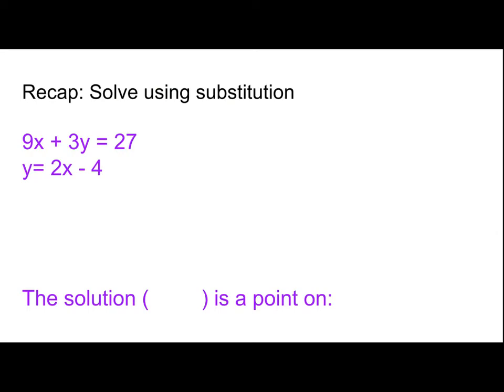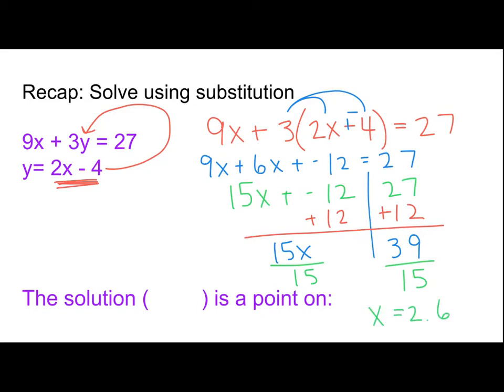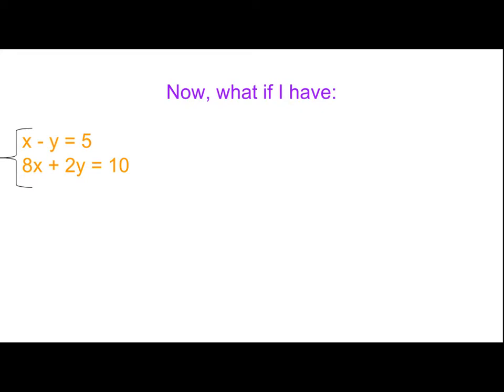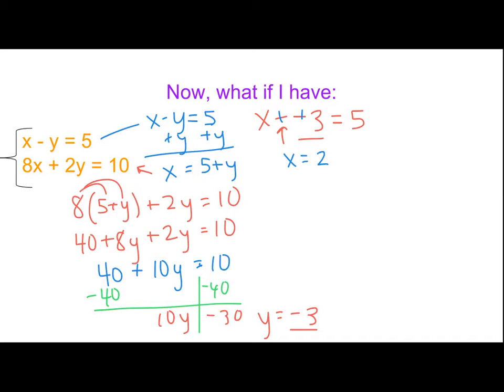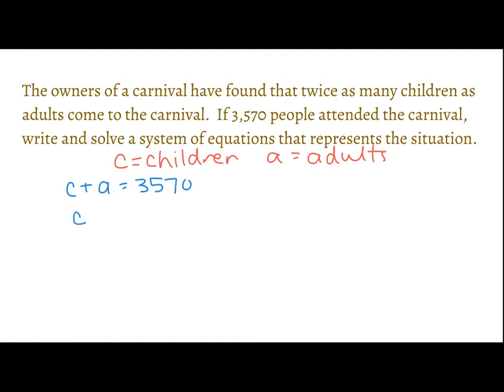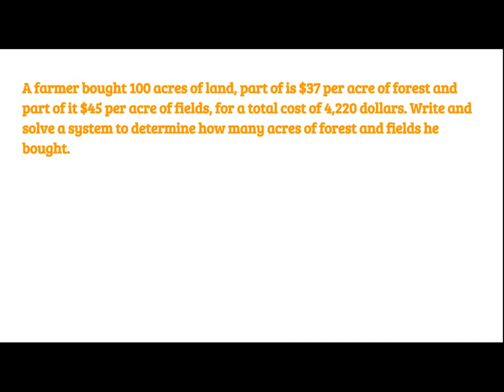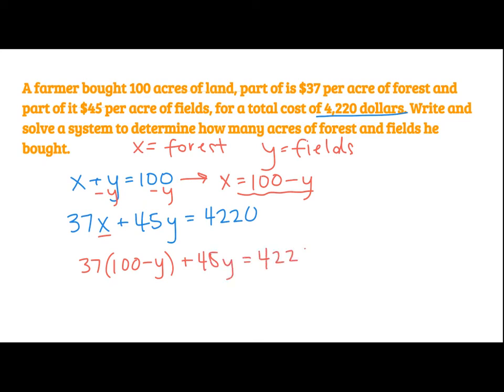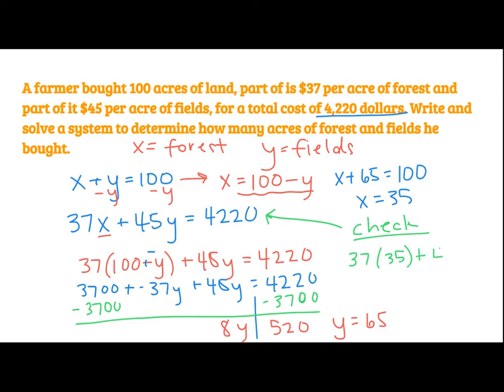System of Equations Substitution